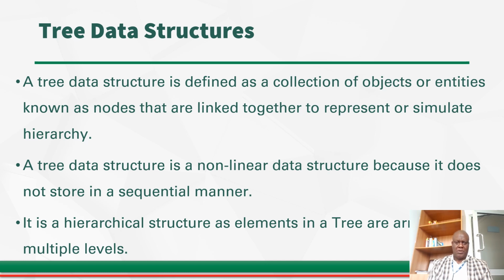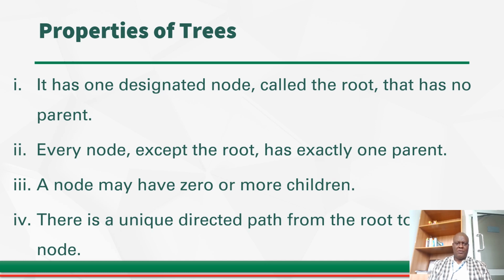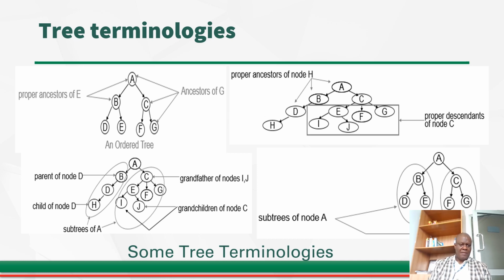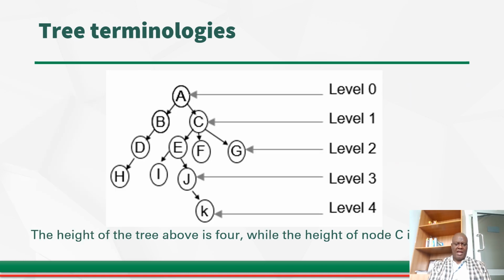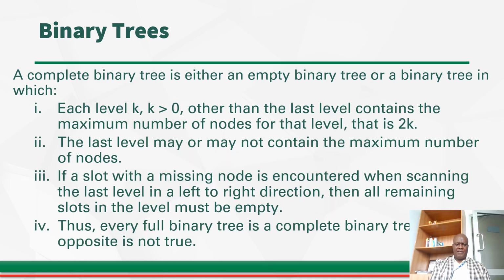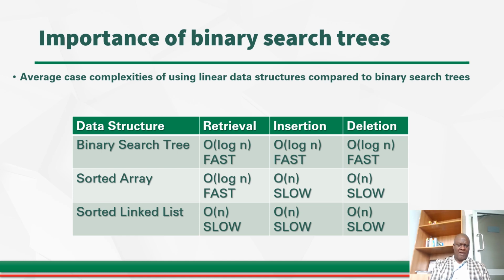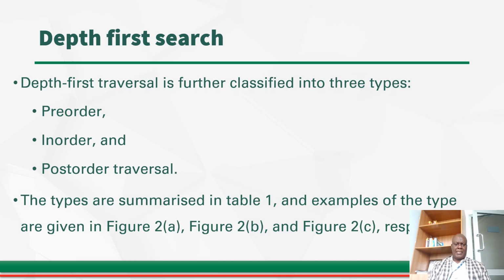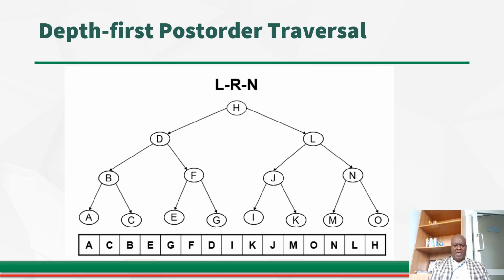MIS901 Week 02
Our Class on Review of Data Structures continues here in MIS901. Will get more videos out by next week. Link will be sent to you too